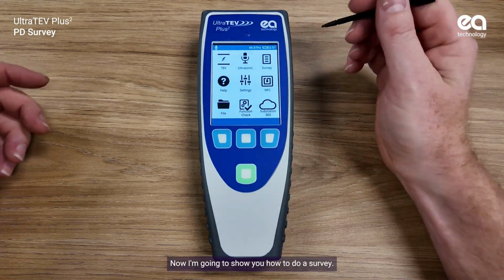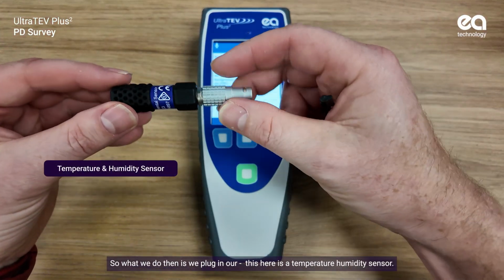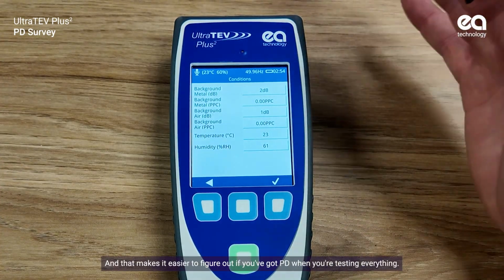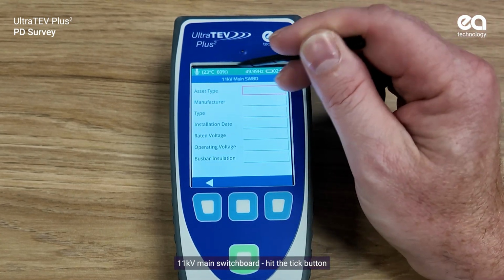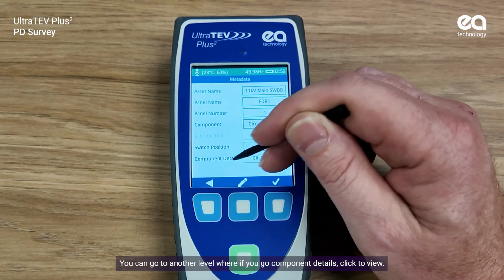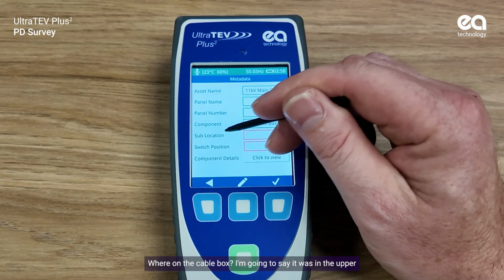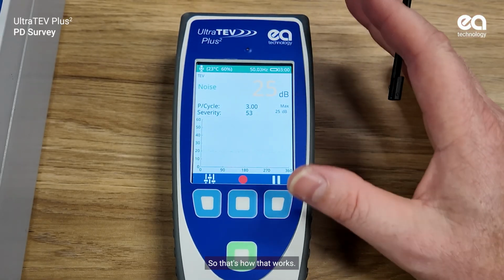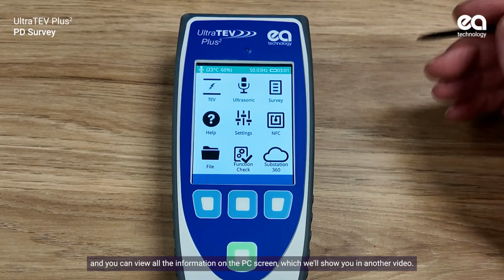Training Guide: Conducting a PD Survey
In our previous videos, we explored various features and accessories the UltraTEV® Plus² has to offer. But how do you conduct a full Partial Discharge (PD) survey?

With guidance from our Head of Technical Services, Brad Monaghan, watch our step-by-step training guide on PD testing with EA Technology’s handheld PD monitoring device. We cover the basics from starting up your survey to collecting data and helpful tips like taking a screenshot.

00:00 Setting up the survey
01:25 Background readings
03:07 Recording TEV PD sources
06:10 Recording Ultrasonic PD sources
07:17 Taking a screenshot
08:23 Stopping the survey
08:35 View Progress
09:08 Guided Mode and Metadata